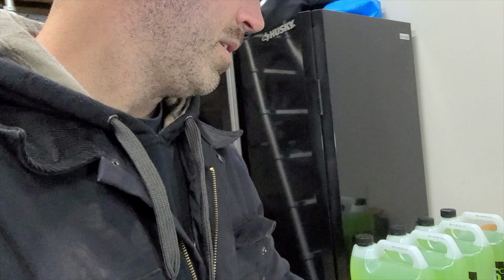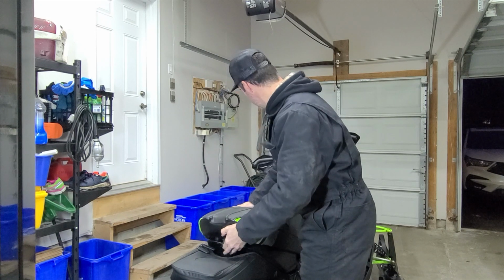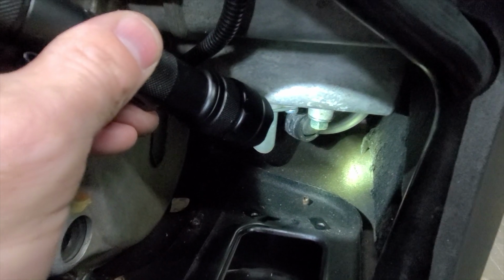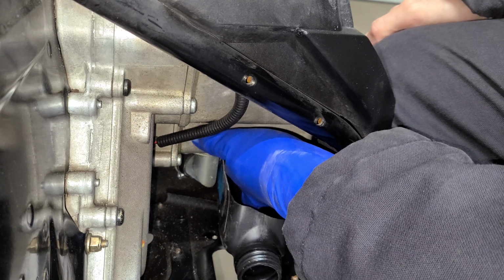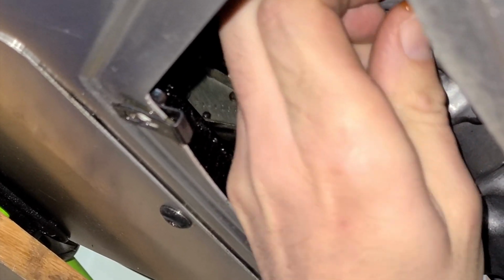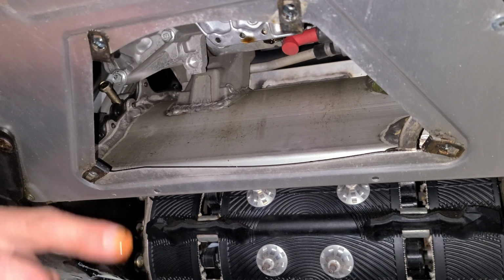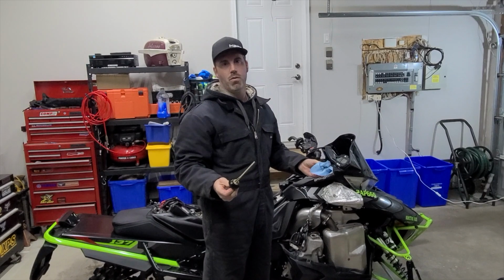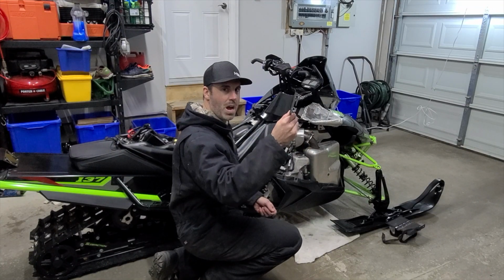ZR 7000 OIL CHANGE | YAMAHA VIPER OIL CHANGE | DIY OIL CHANGE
ZR7000OilChange YamahaViperOilChange DiyStep by step DIY video of an Arctic Cat ZR 7000\YAMAHA VIPER OIL CHANGE. Hope this video helps you out!! Also the Legend X16 got shrink wrapped and i need to put it on the side of the house for winter storage. We also get a quick look at my new Dupont sliders which will be another video.

MACBOOK AIR
GOPRO HERO 9 BLACK
FLEXIBLE TRIPOD
DISPOSABLE SHOP GLOVES
GOPRO ACCESSORIES
GOPRO GIMBAL
PRO SERIES TRACK STAND
SAMSUNG GALAXY S20
ANKER SD CARD READER